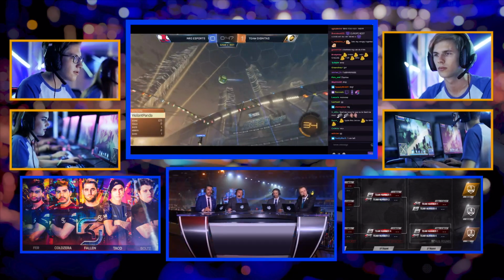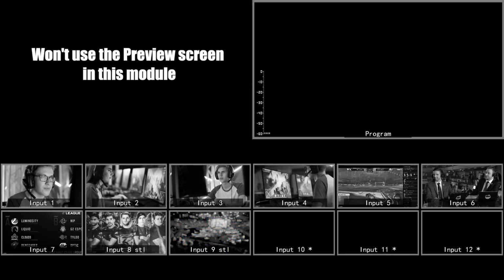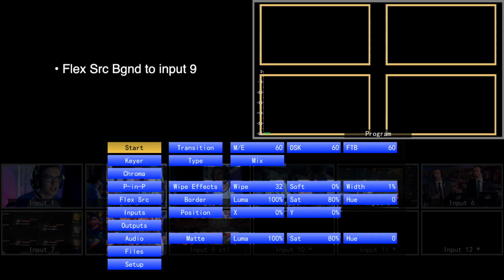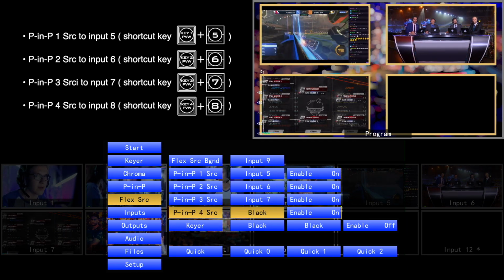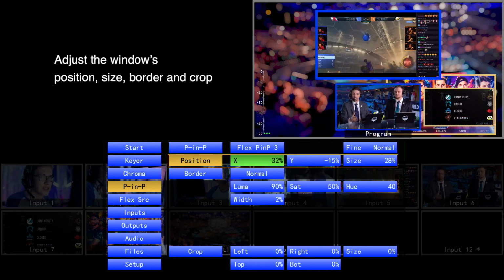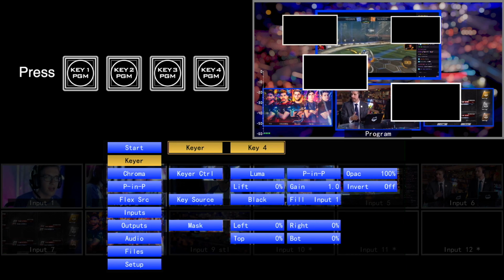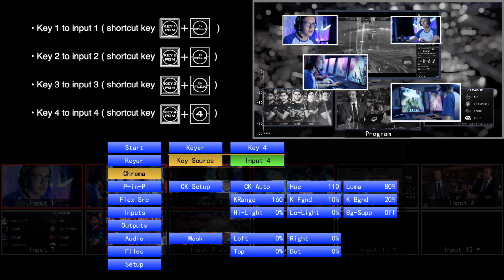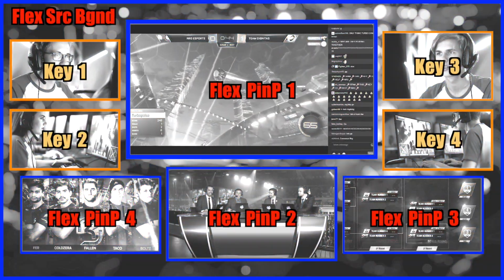【How-To Tutorials】How to Create 8 PIPs with HS/SE-3200 Switcher for Esports Broadcasting｜Datavideo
This video is going to step by step teach users how to use Datavideo’s SE-3200/ HS-3200 Video Switcher to create 8 PIPs for esports broadcasting.